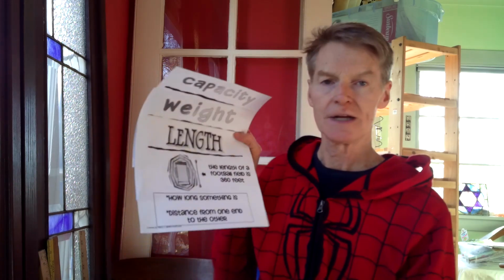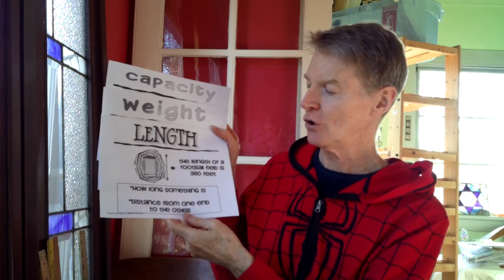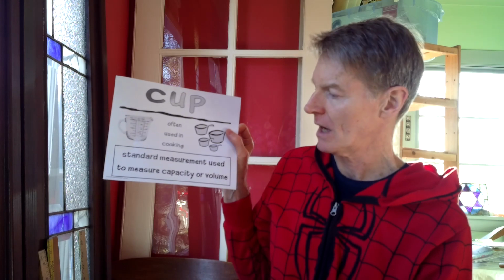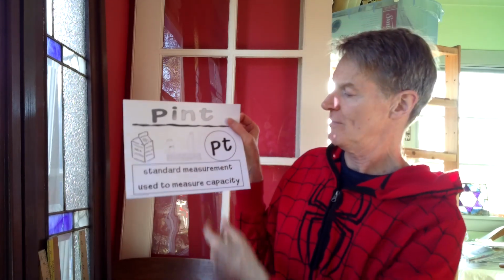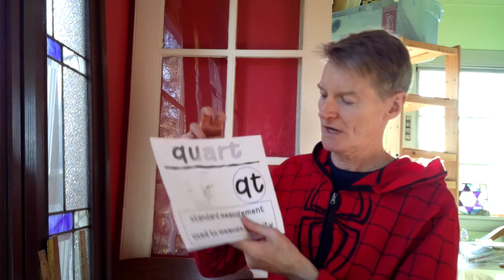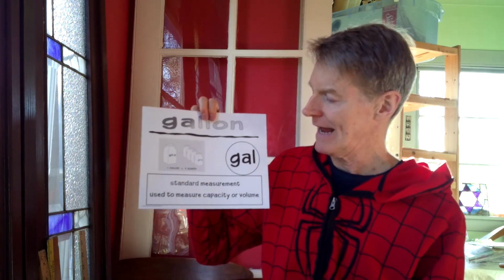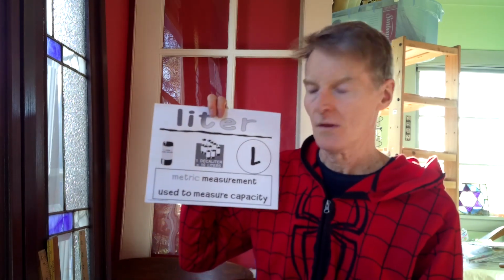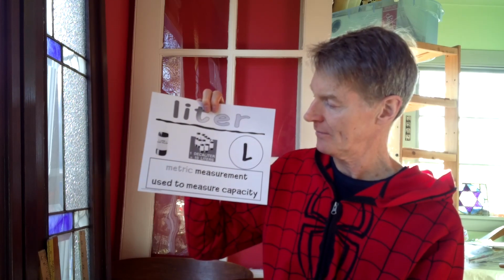Mr Gallagher day 25 #0 All K Math capacity measurement